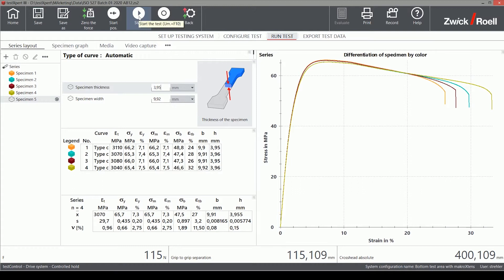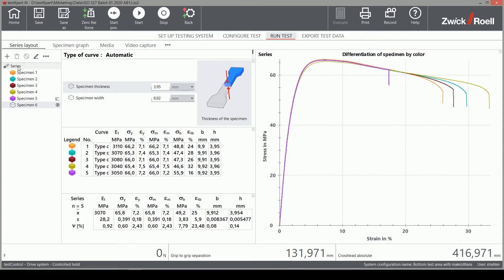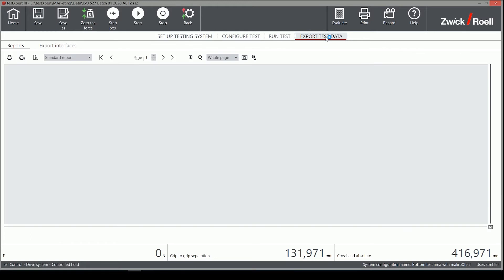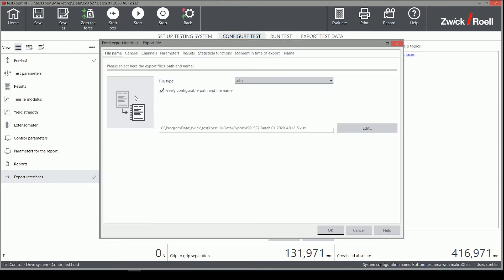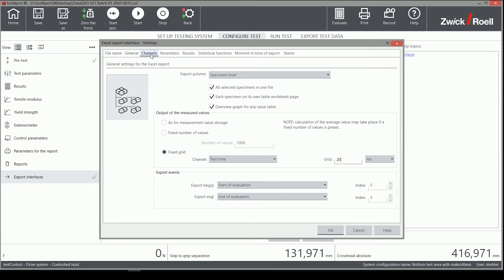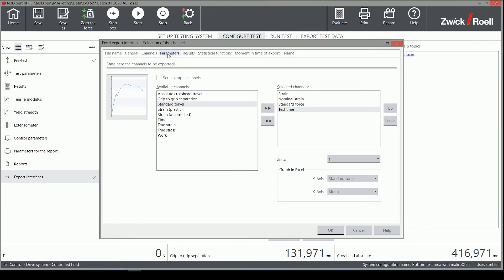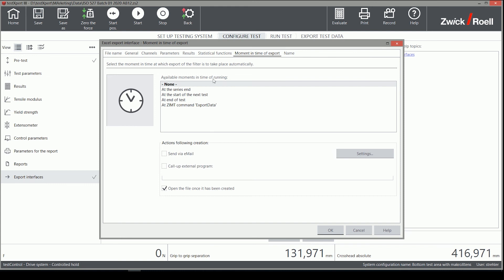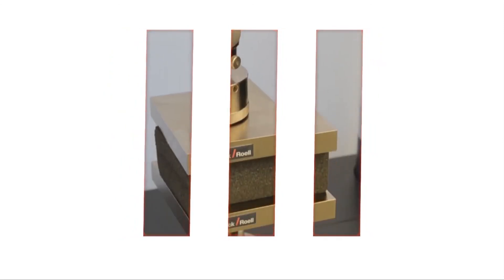Material testing software testXpert III – Excel Export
The testing software testXpert III is the perfect solution for every testing requirement. The software includes many features, which support you perfectly in your daily business.
testXpert III reduces input errors, increases efficiency in the test lab and can communicate with any IT system via automated importing and exporting.
• All test relevant data is imported quickly and directly from ERP systems, databases, or external devices.
• Data can be exported into your customary evaluation analysis platform e.g. Excel.
• Quickly edit test reports as needed—testXpert III automatically exports data after requirements have been set once.
• With testXpert III, external sensors and measurement amplifiers are synchronized simultaneously.

Die Prüfsoftware testXpert III ist die perfekte Lösung für jede Prüfanforderung. Die Software enthält viele Funktionen, die Sie in Ihrem Tagesgeschäft perfekt unterstützen.
testXpert III reduziert dabei Eingabefehler, steigert die Effizienz im Testlabor und kann durch automatisierten Im- und Export mit jedem IT-System kommunizieren.
- Alle testrelevanten Daten werden schnell und direkt aus ERP-Systemen, Datenbanken oder externen Geräten importiert.
- Die Daten können in Ihre gewohnte Auswertungsanalyseplattform wie zum Beispiel Excel exportiert werden.
- Testberichte können bei Bedarf schnell bearbeitet werden - testXpert III exportiert Daten automatisch, nachdem die Anforderungen einmal festgelegt wurden.
- Mit testXpert III werden externe Sensoren und Messverstärker gleichzeitig synchronisiert.